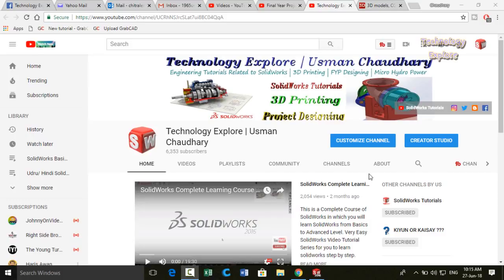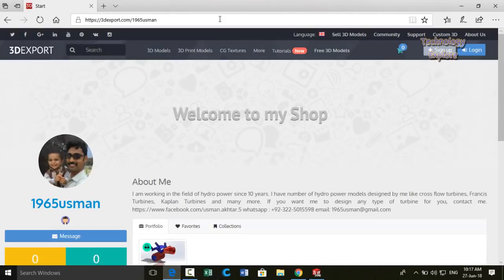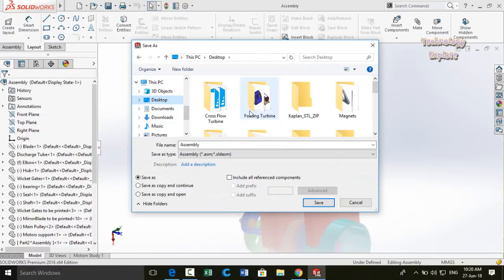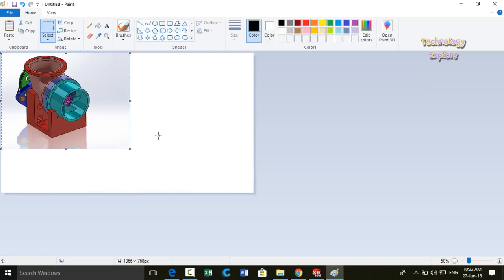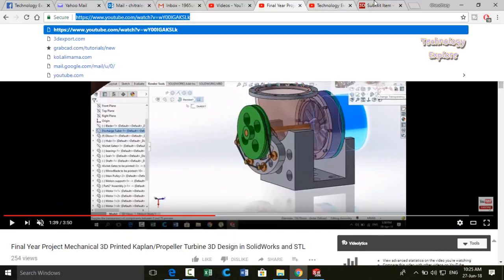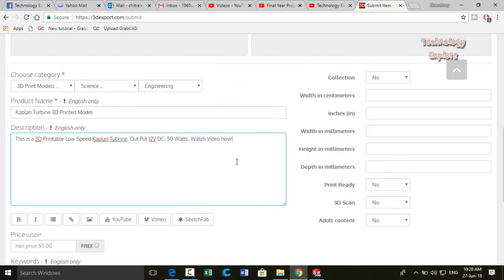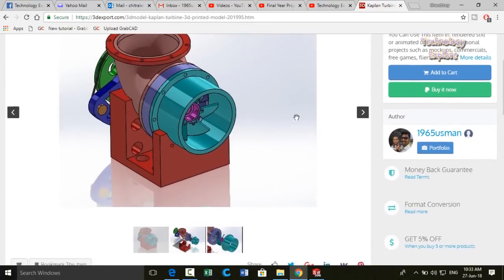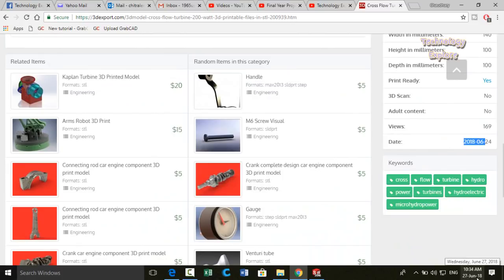How to Make Money online from 3D Cad Modeling using 3D Explore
In this video I will introduce you with a huge market place for 3D printable models. I will also tell you how you can prepare your models for this market place and how to upload them in 3D Export

1. SolidWorks                                                         2. Hydro Power
3. FYP Designing and Manufacturing.               4. Electrical Engineering
5. 3D Printing                                                         6. Low RPM Alternators
                                7. Manufacturing of Hydro Turbines